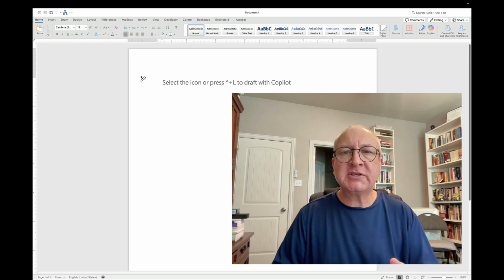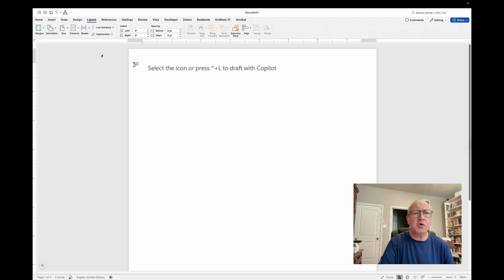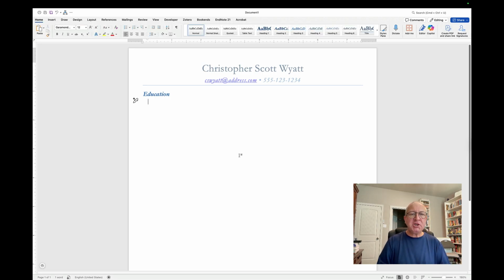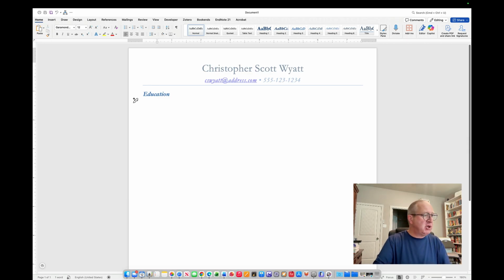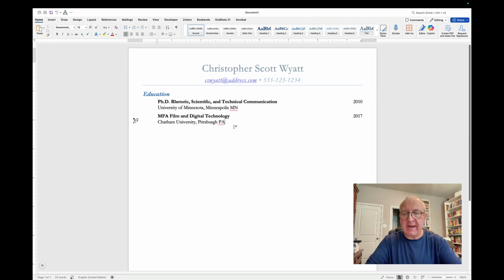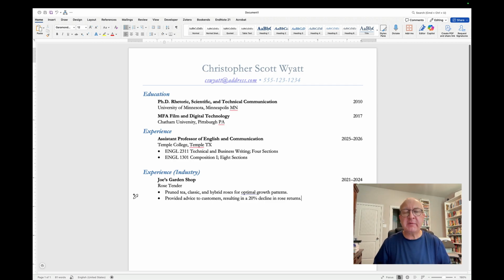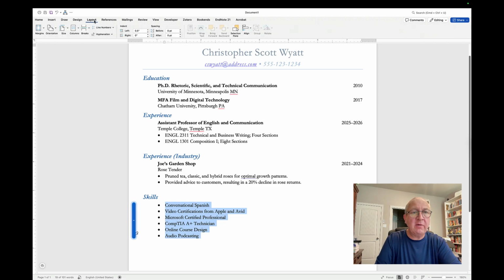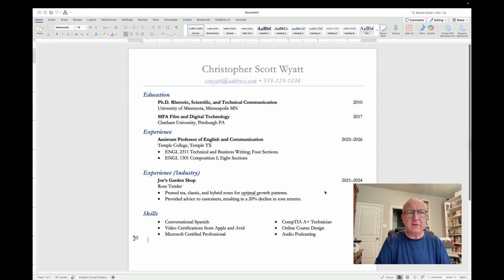ENGL 2311 Craft a Resume in Word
This video is longer than most. It demonstrates how to create a resume that will pass most ATS (Application Tracking System / Talent Screening) online platforms.